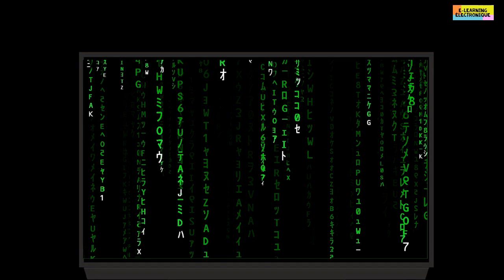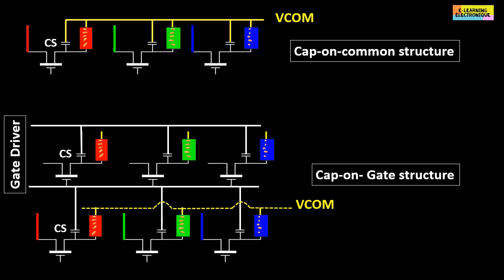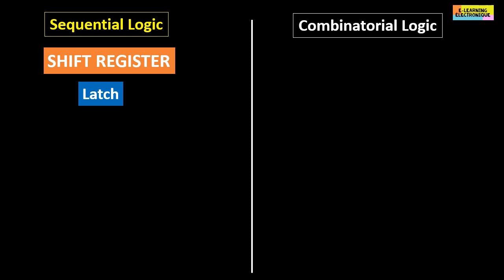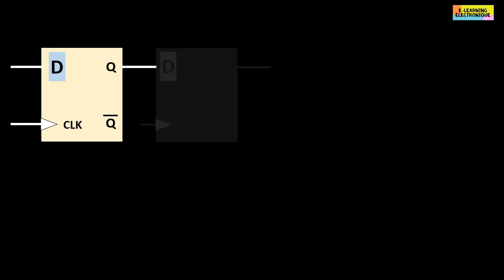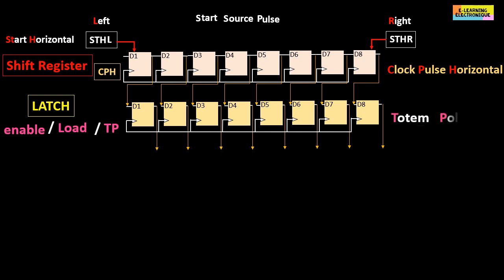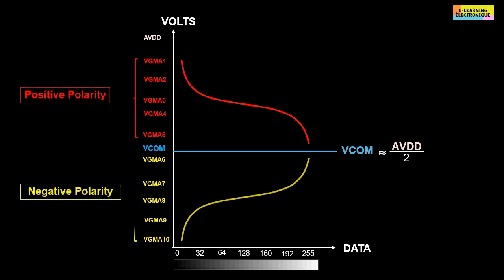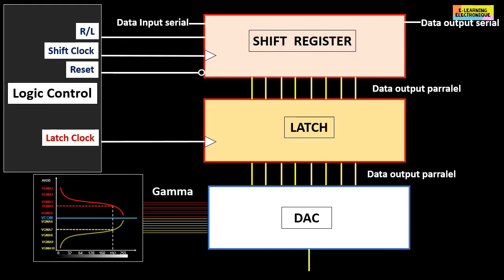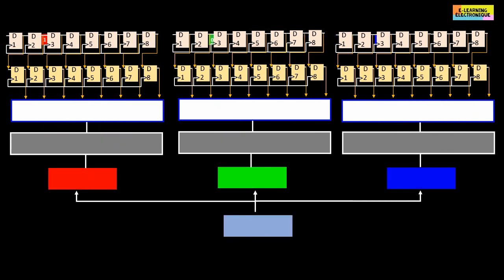Meaning of STH CPH TP POL SOE STB and relationship between TCON Gamma and source driver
The subject treated in this video concerns the source driver chip and its role in the management of data in an LCD screen. The internal constitution of this chip is developed. Several notions of electronics are approached like the flip-flops, the latch, the digital to analog converter and the way the Gamma voltages are used to restore the colors of the pixels composing an image. The operation of these different structures requires various signals coming from the TCON board. The role of the signals STH, CPH, TP, POL, SOE, STB is explained.